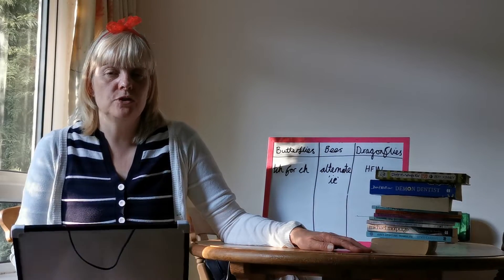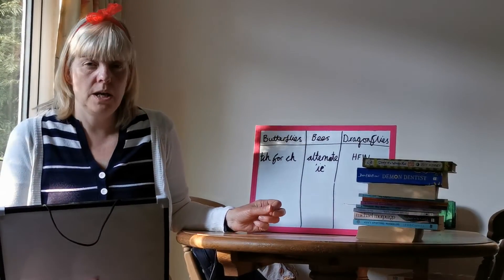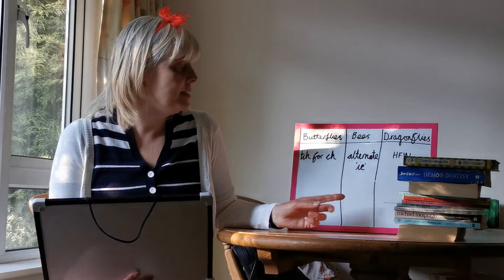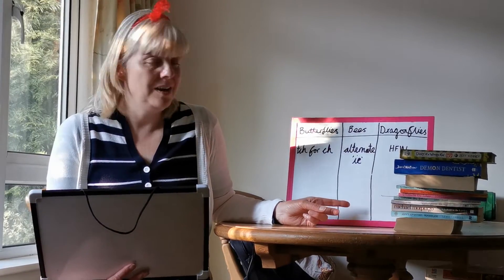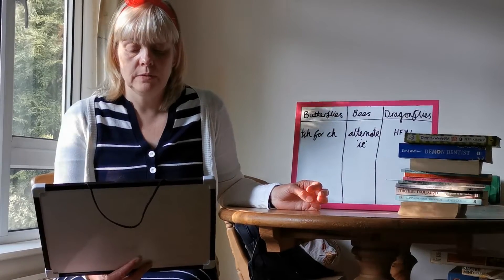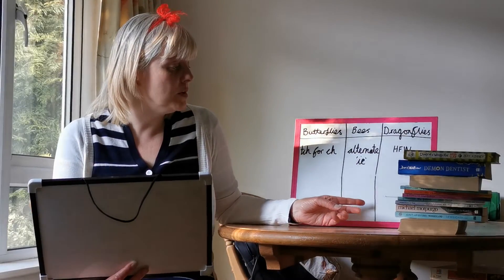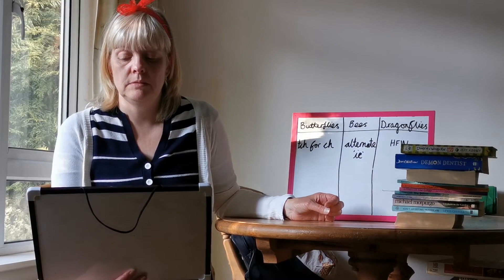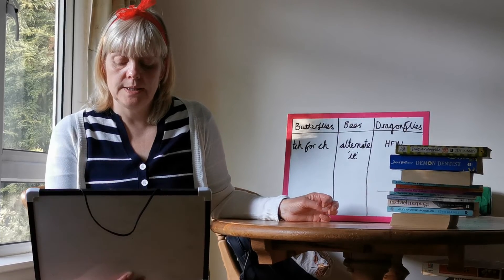Beech Spelling Test